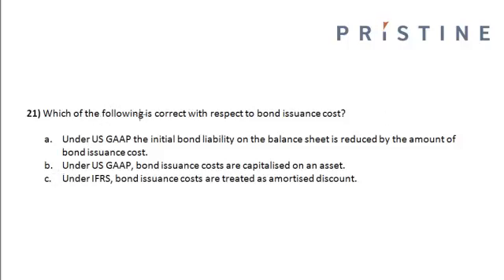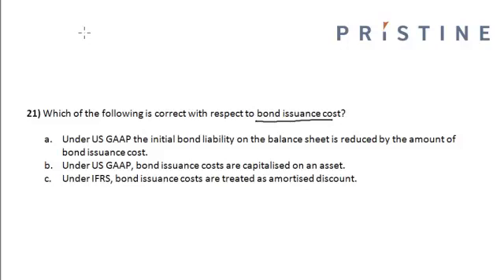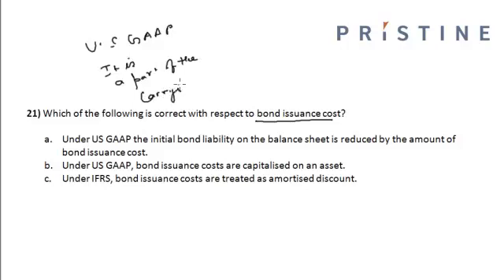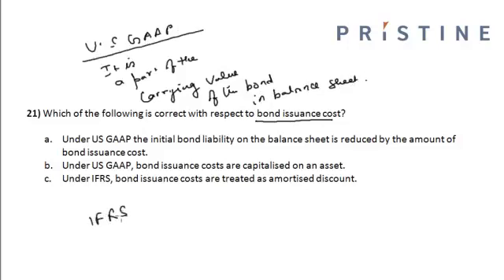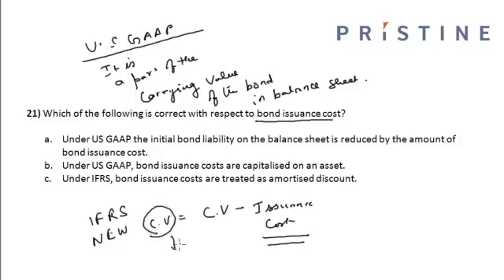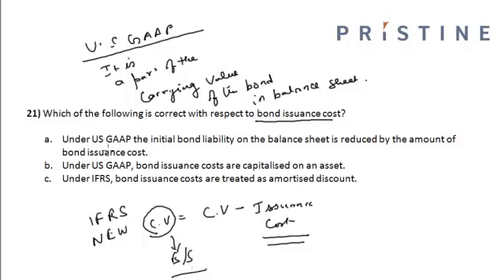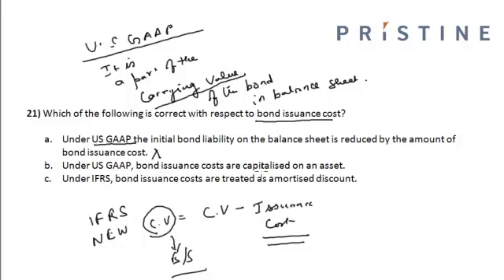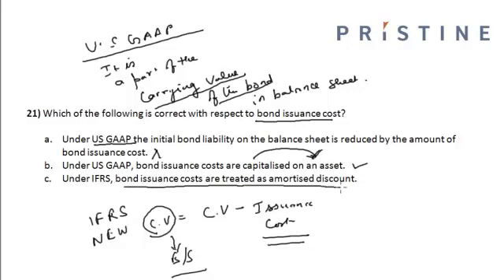CFA Tutorial: Financial Statement Analysis (Bond Issuance Cost under US GAAP)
Bond Issue Costs is a noncurrent or long-term asset reported on the balance sheet under the classification of "other asset".